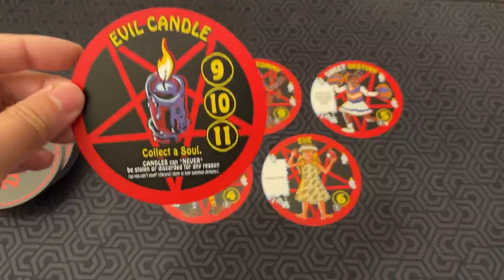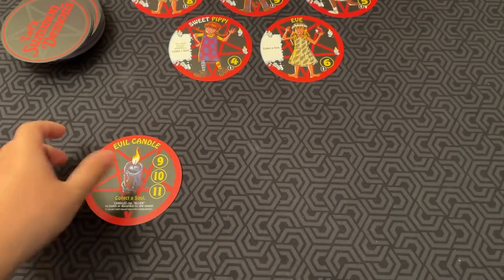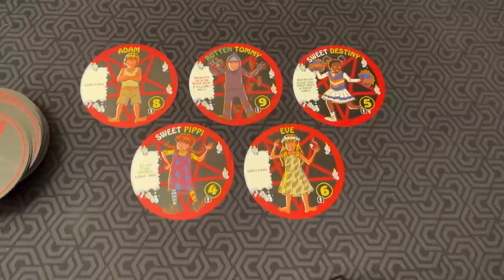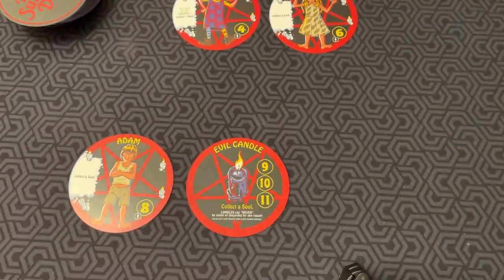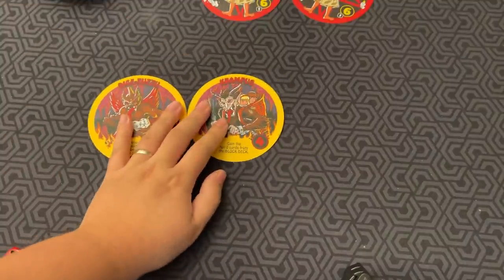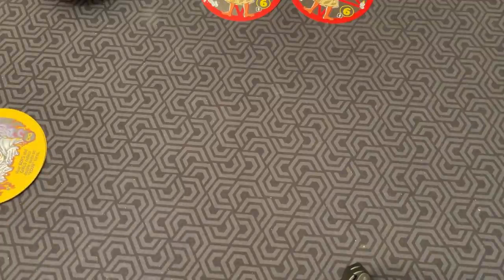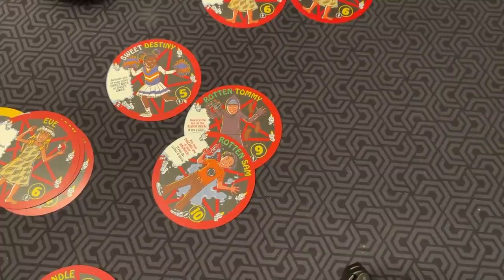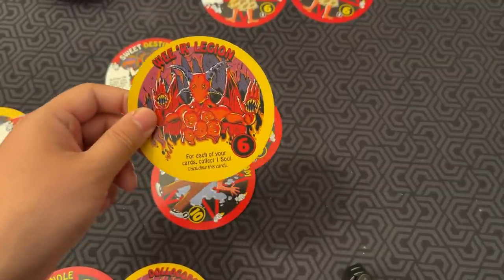Board Game Reviews Ep #168: LET'S SUMMON DEMONS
This board game was sent to me by Cryptozoic Entertainment